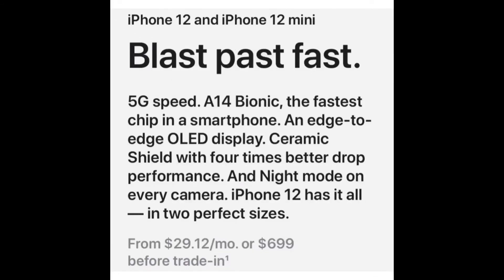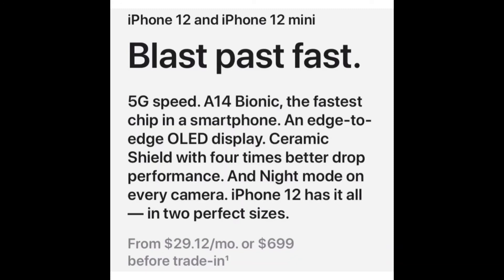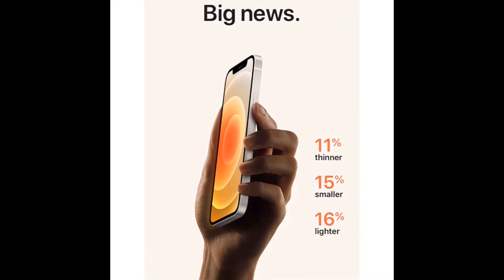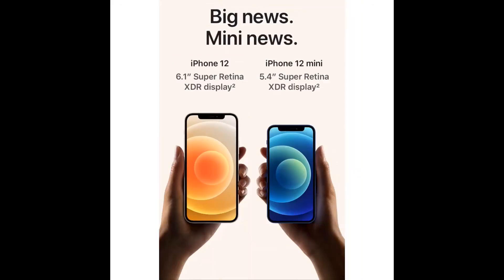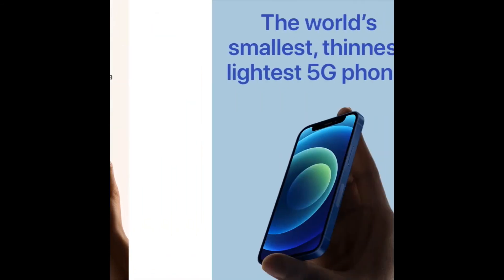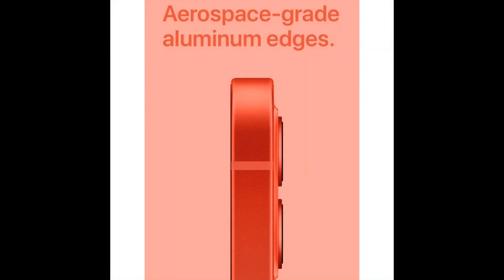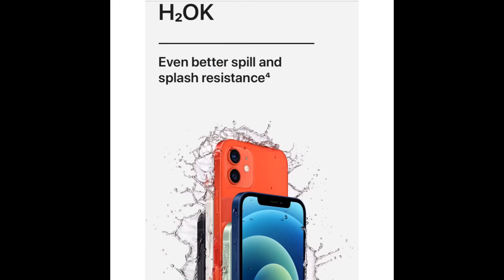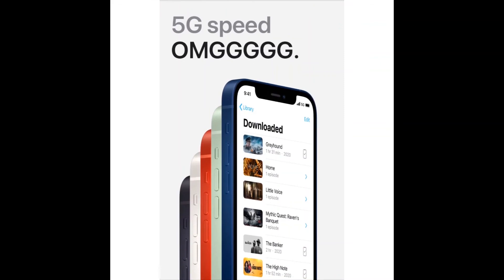IPHONE 12 AND 12 MINI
1ST LIVE IS ON